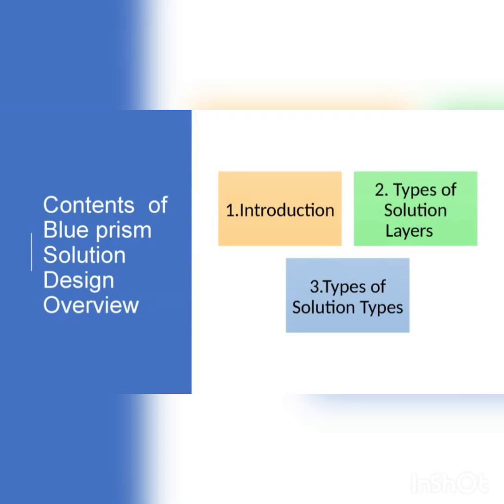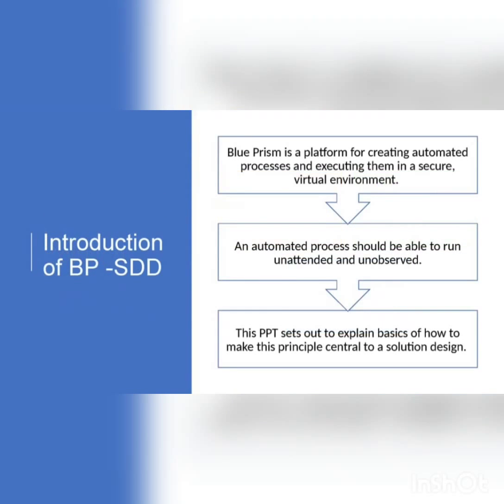RPA-BLUE PRISM-Q &A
Blueprism solution layers and how it will work